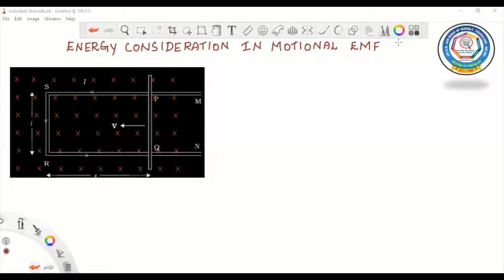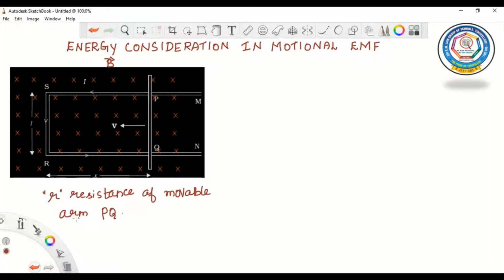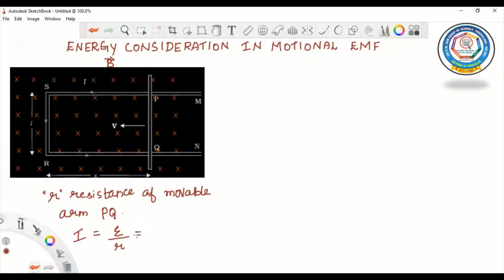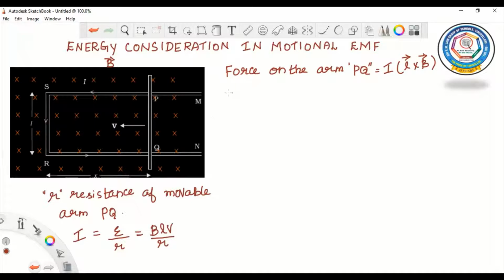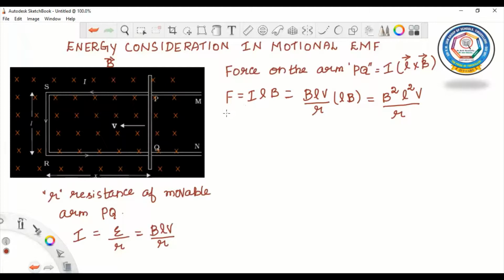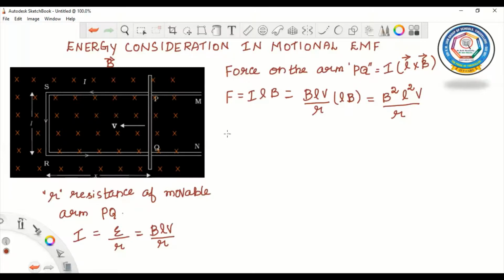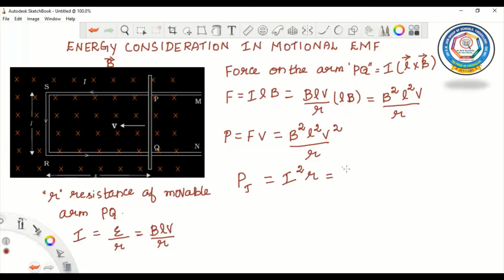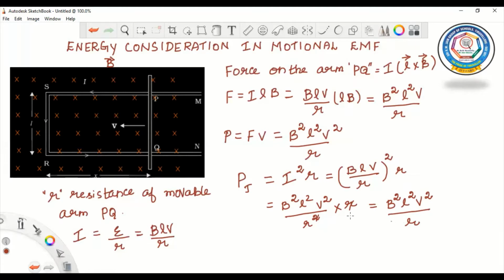CBSE - Class - XII - Physics - 6.4 ENERGY CONSIDERATION IN MOTIONAL EMF